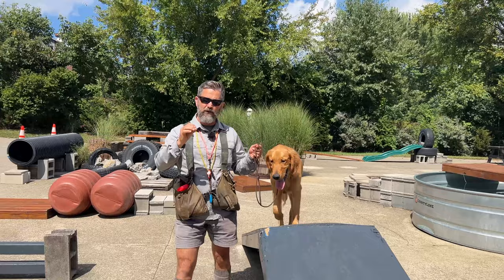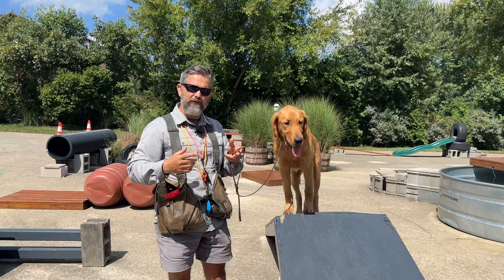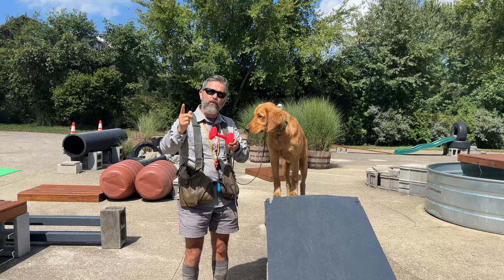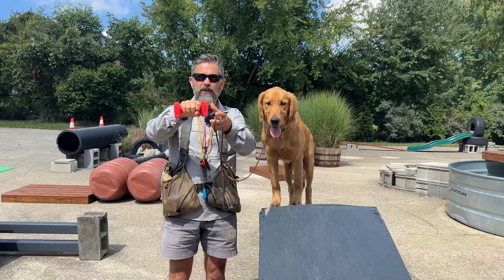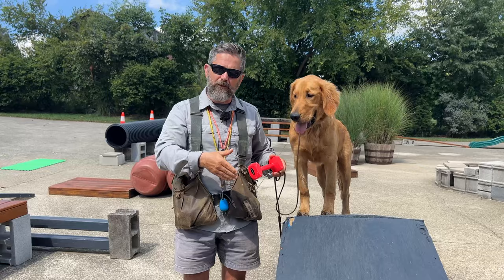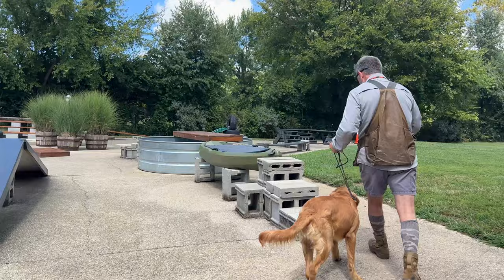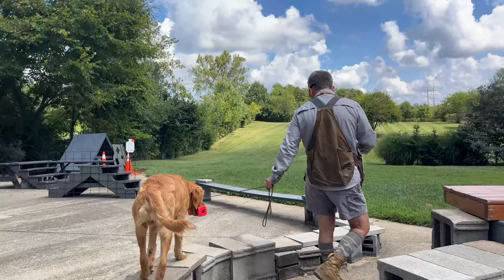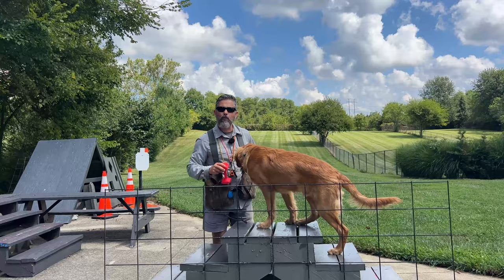Golden Retriever Training | Retrieving Session Pro Tip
Here's a quick Golden Retriever, retrieving session pro tip for you guys!